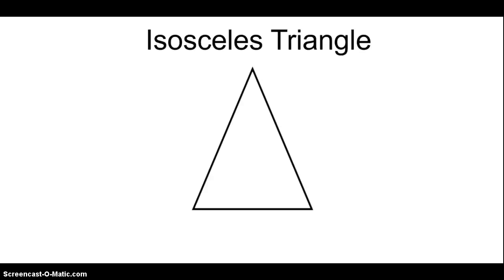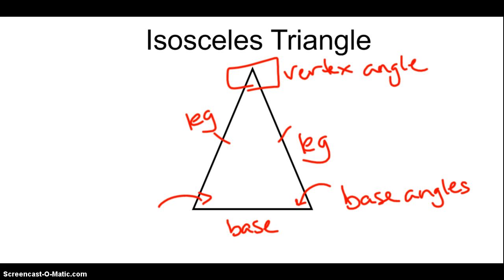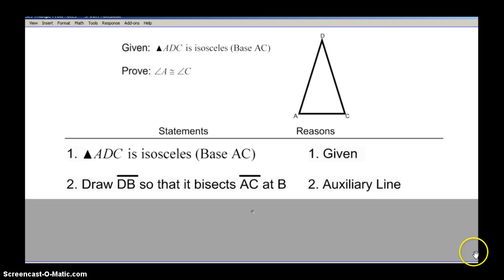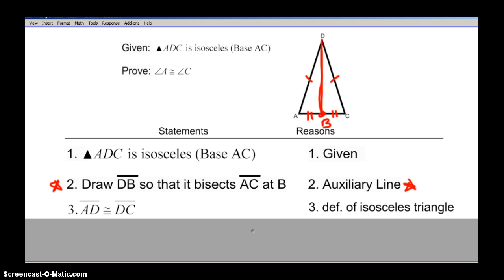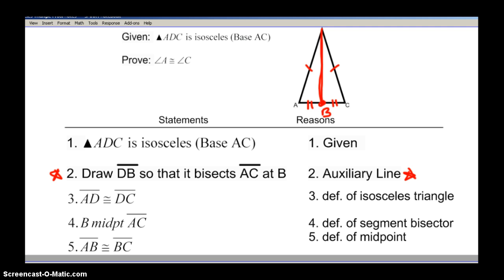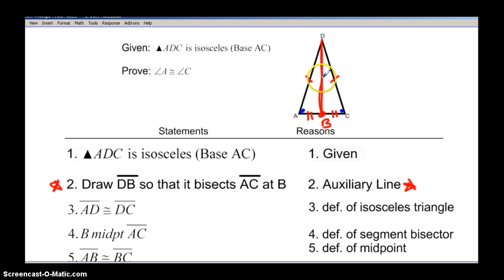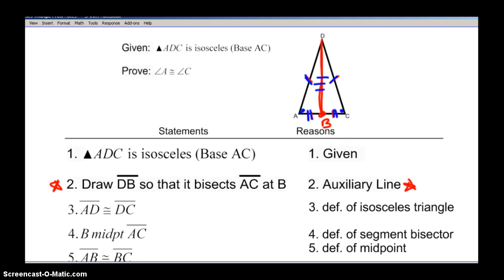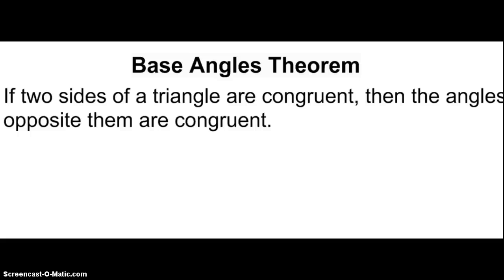Isos. Triangle and Base Angles Thm